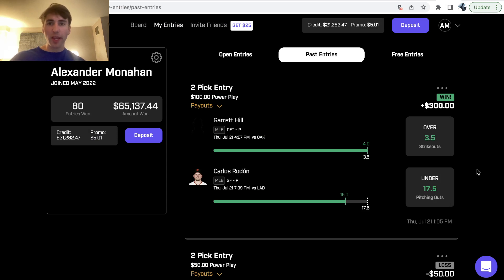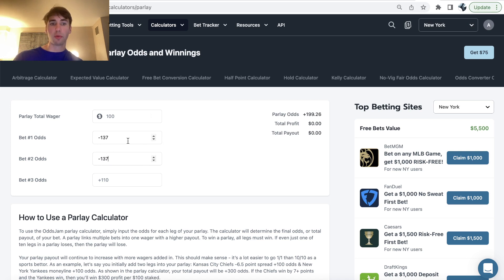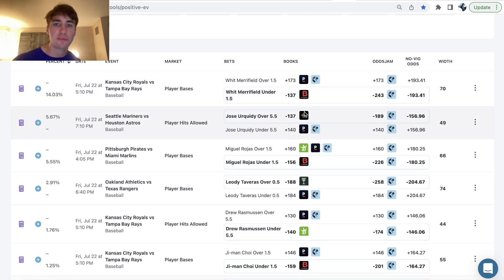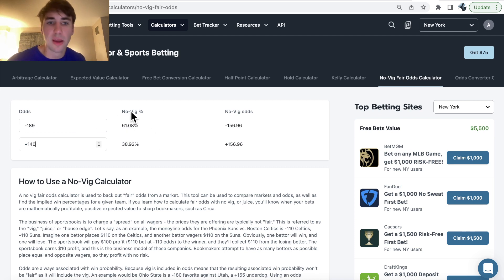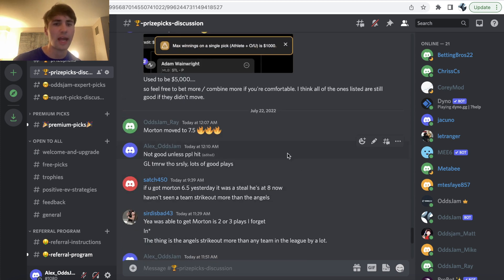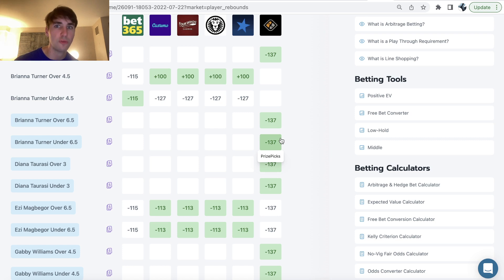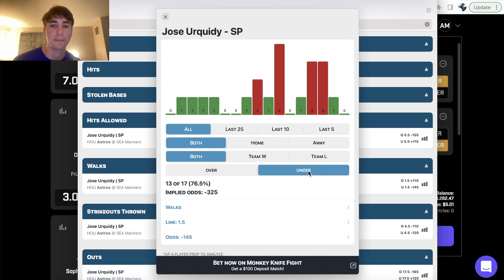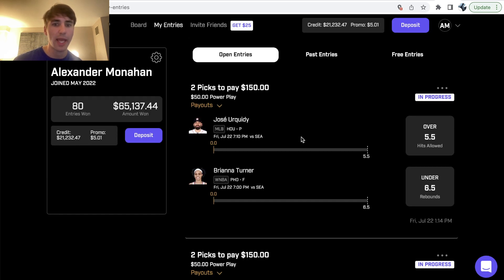Profitable PrizePicks Betting | WNBA, MLB Entries for Tonight | Expert DFS Picks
Alex goes through the best PrizePicks player props for tonight on 7/22. He explains his profitable betting strategies on PrizePicks and goes through his WNBA & MLB picks for tonight. Alex thinks he has the best betting picks on PrizePicks for tonight. He has both WNBA picks and MLB prop bets in this PrizePicks tutorial. Alex thinks he has the top PrizePicks bets for tonight, and he finds them all on the OddsJam sports betting software.

First, we can discusses Alex's MLB picks for tonight. He has strikeout prop bets on PrizePicks. Alex finds his sharp MLB betting picks on PrizePicks with the help of OddsJam. Alex finds a player prop bet on Jose Urquidy with the OddsJam Positive EV betting software.

Next, Alex has WNBA picks. Alex uses the extensive WNBA odds coverage on OddsJam to find the most profitable basketball bets on PrizePicks. Alex notices a large line discrepancy in the "Player Rebounds" market.

He also goes through PrizePicks payouts and how this DFS platform works. He discusses how to find the top DFS picks on PrizePicks each day. He stresses the importance of line shopping and comparing the lines on PrizePicks to those on the sportsbooks. He gives his tips and advice for making money on PrizePicks consistently.